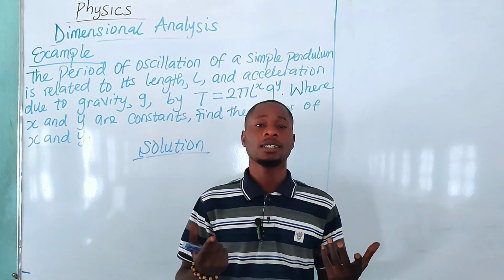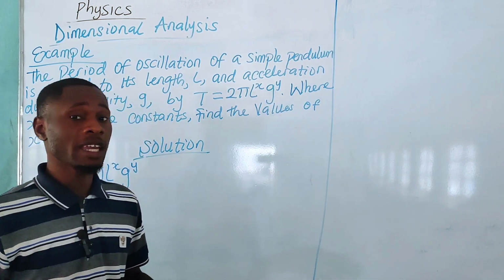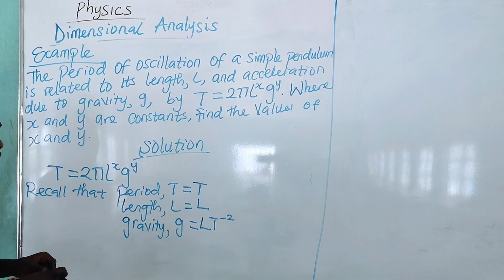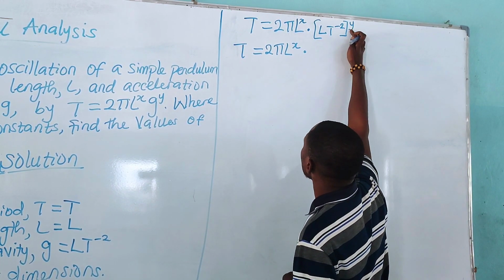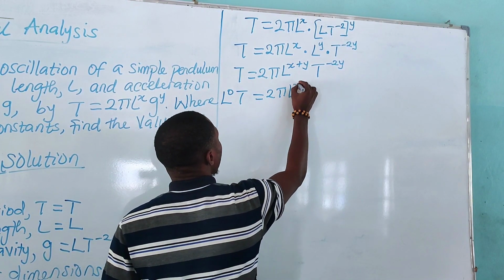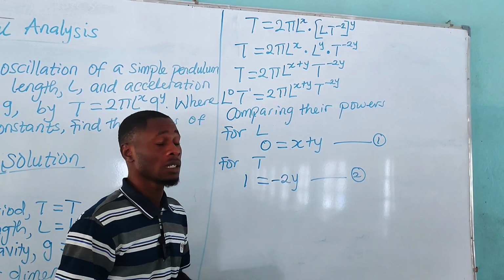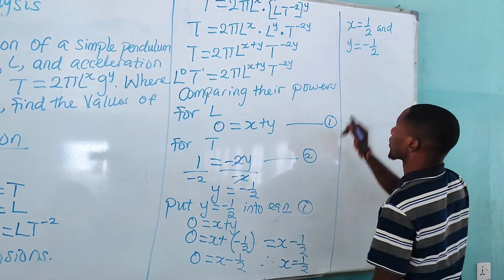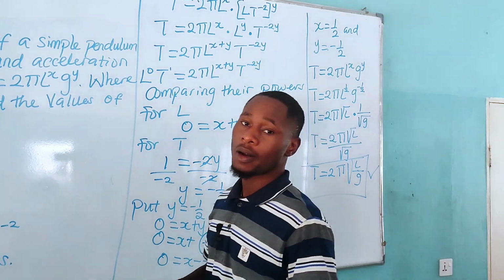Deriving the Pendulum’s Period—The Dimensional Analysis Shortcut!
Want to master dimensional analysis? In this video, we break down how to derive the period of a simple pendulum using the power of dimensions—no complex equations needed!

You'll learn:
✅ The key quantities involved in a pendulum's motion
✅ How to apply dimensional analysis step by step
✅ Why this method is a powerful problem-solving tool

Join The Physics Mind – Chris as we make physics simple, fun, and easy to understand!